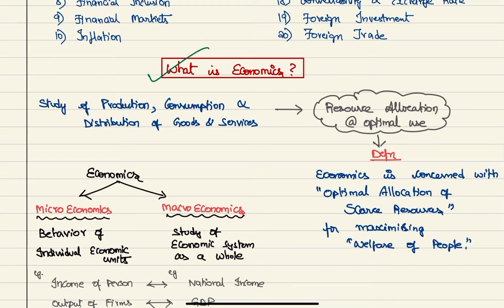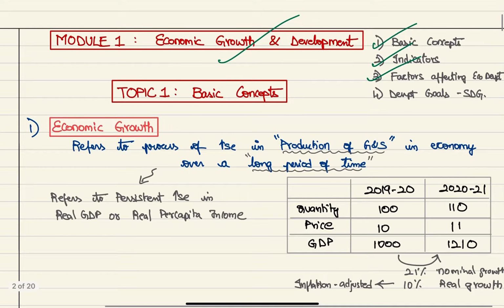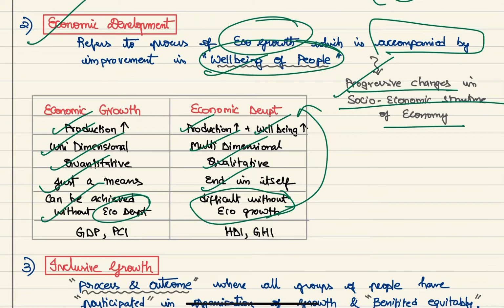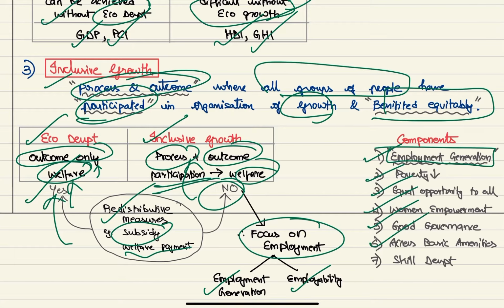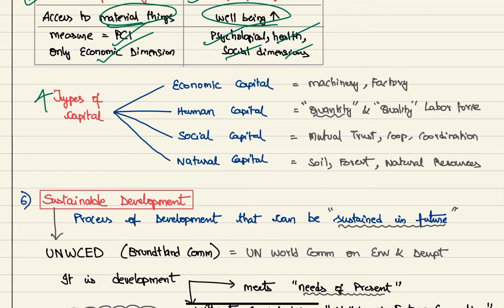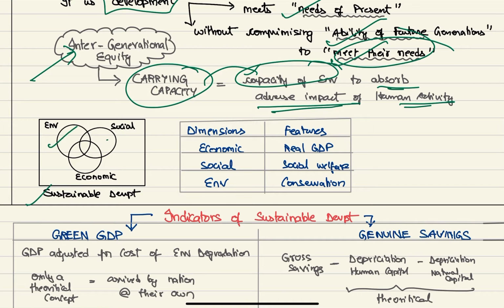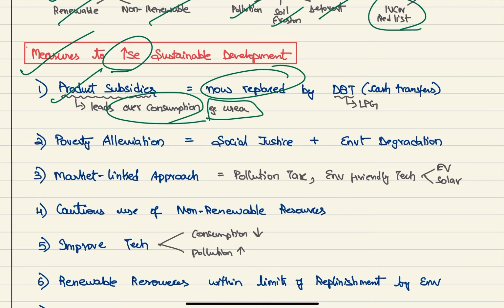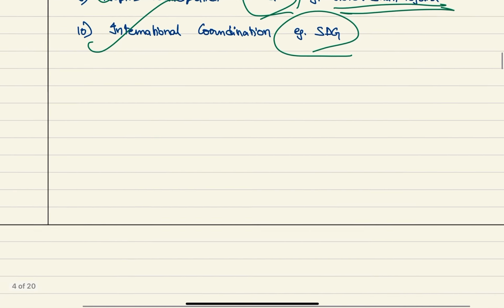Economy Part 1.1